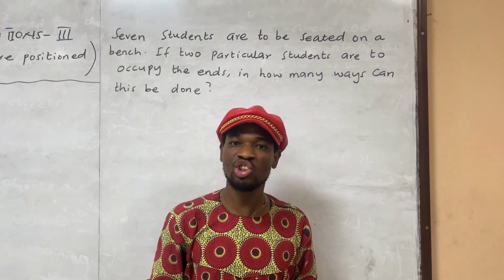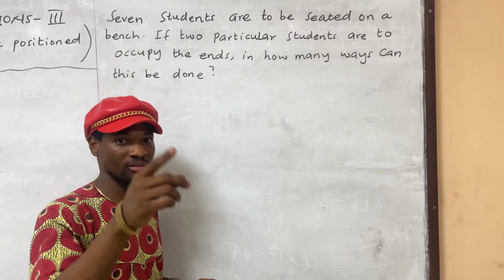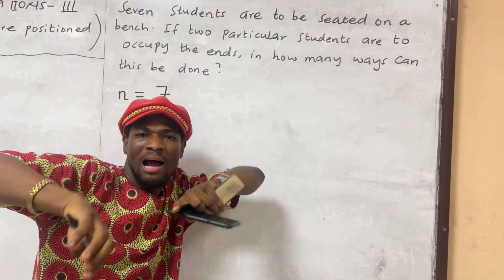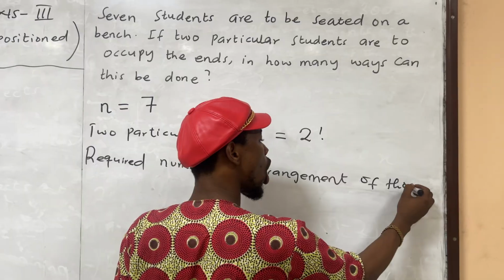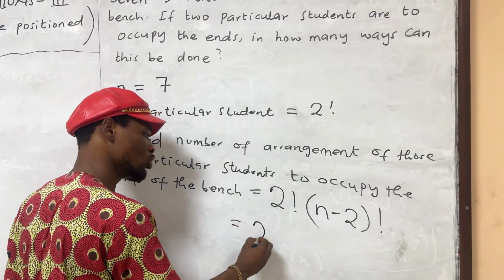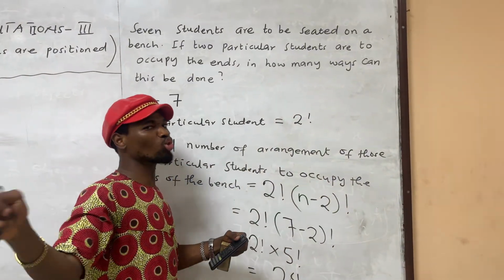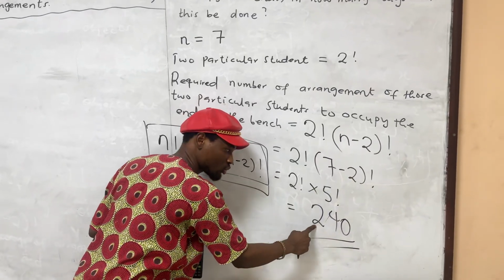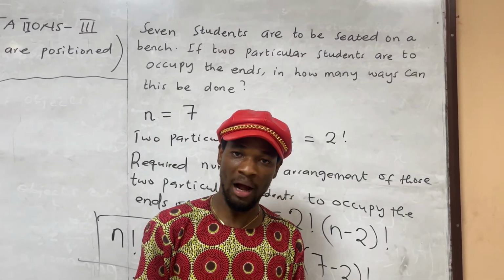CONDITIONAL PERMUTATIONS 15 |Where Two Particular Objects Are Positioned At The Ends Of Arrangements